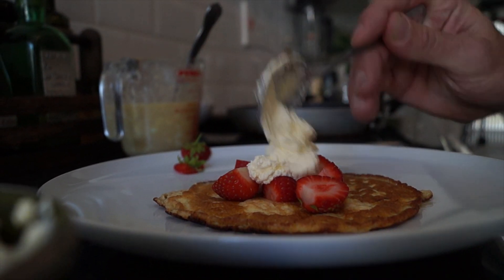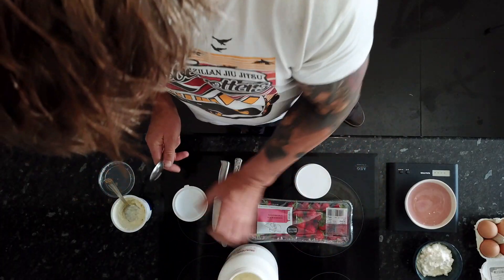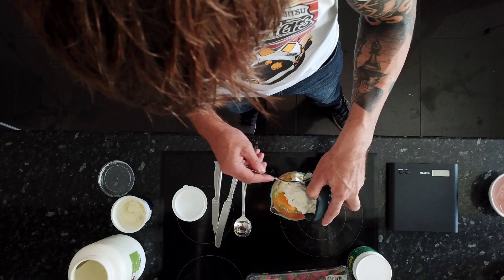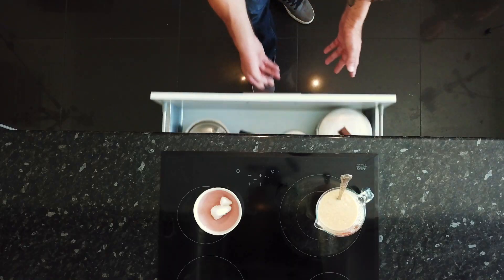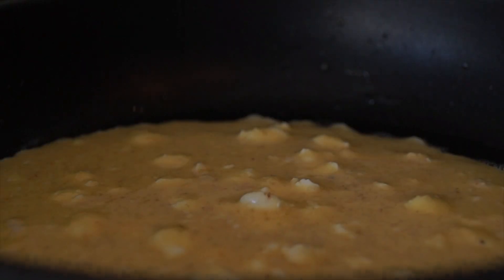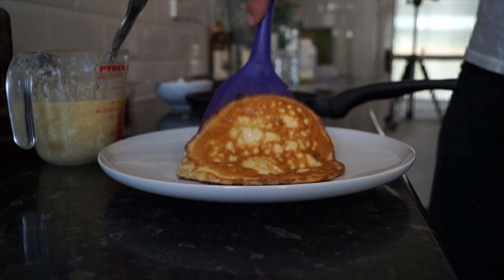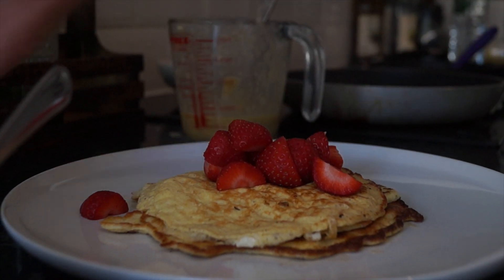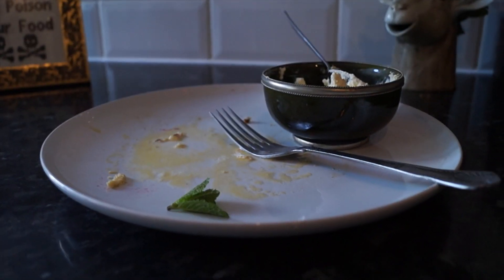DELICIOUS KETO PANCAKES - LowCarb Breakfast | Chucks Keto Kitchen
Welcome back! This is episode two of Chucks Keto Kitchen!

Who doesn't like pancakes?! Don't deprive yourself from them on your Keto Journey!

An amazing option for anyone - whether you're just getting into keto, a seasoned pro or if you're just trying to be a bit healthier!

A PDF for the recipe will be available soon in this video description.